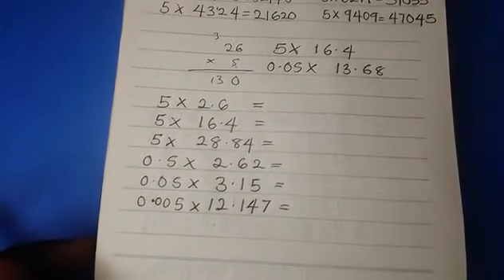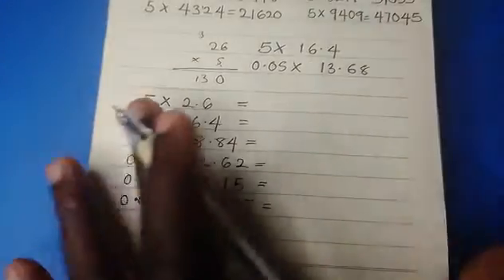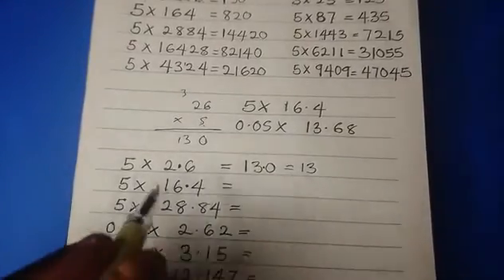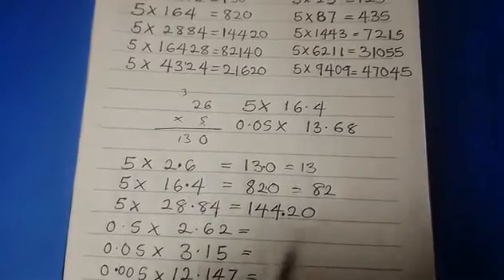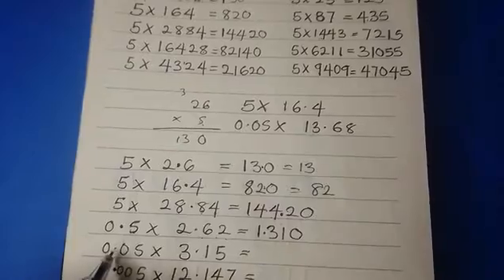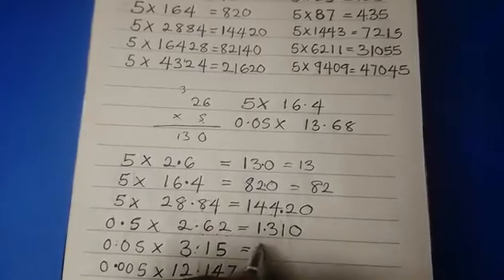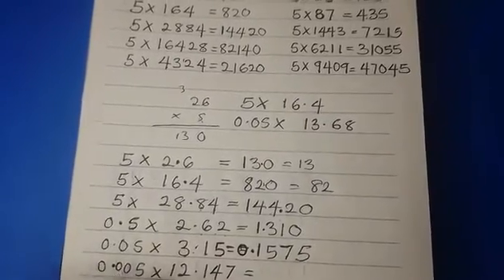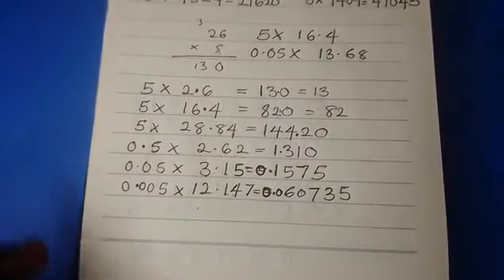PART 2/2: USE THIS TRICK TO MULTIPLY ANY NUMBER BY 5